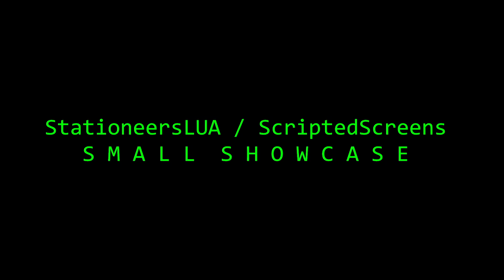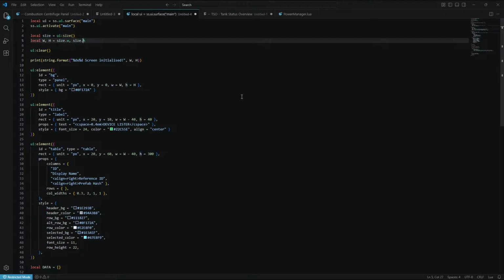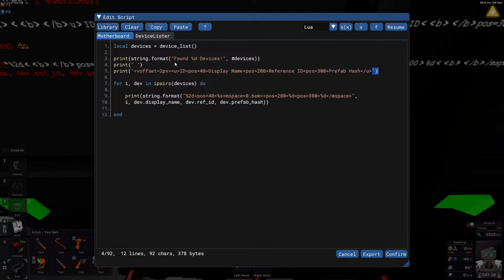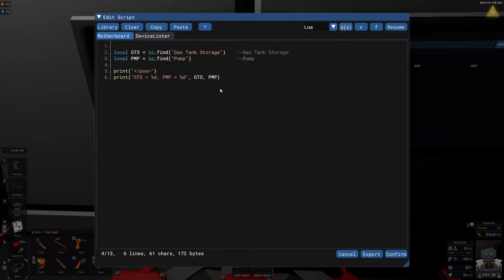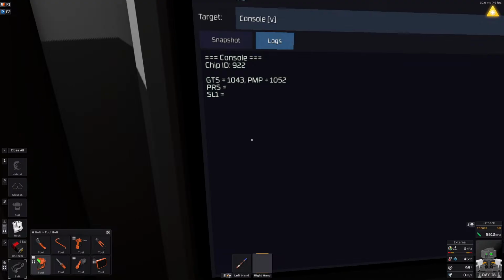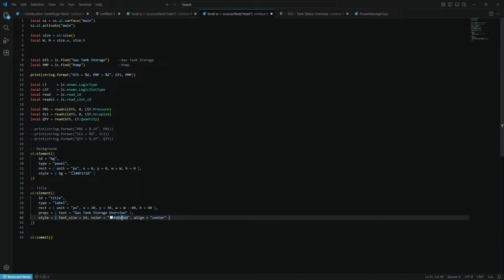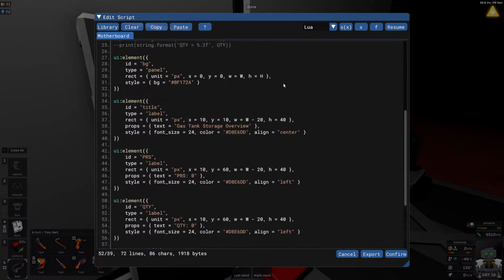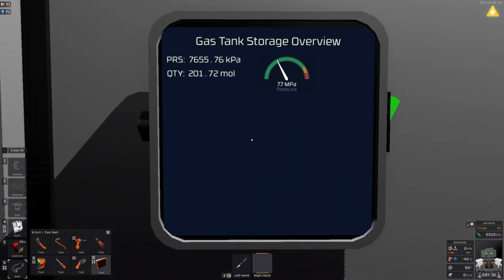StationeersLUA Small Showcase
A small Showcase of the StationeersLUA Mod